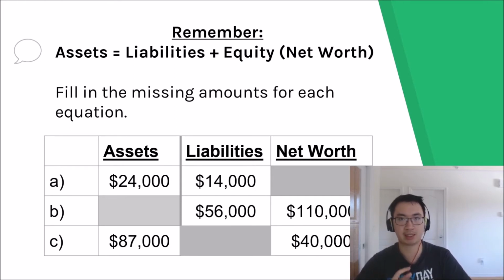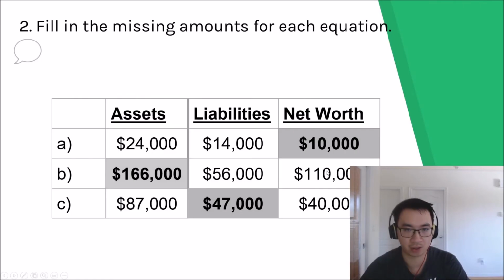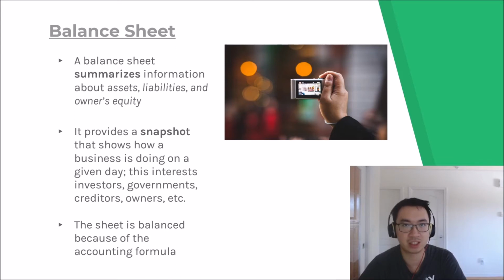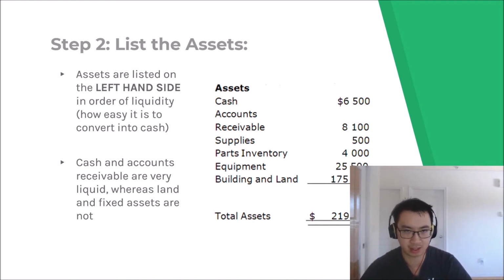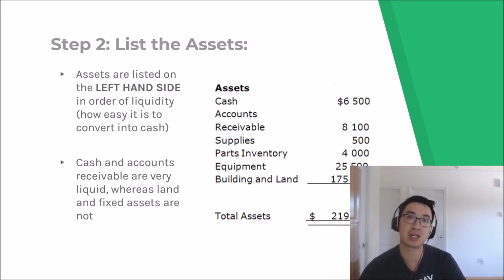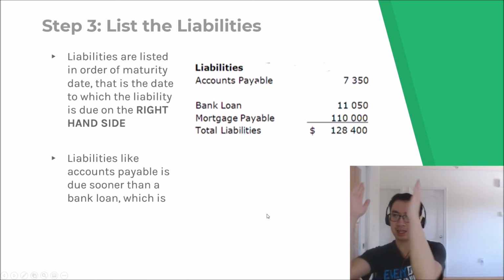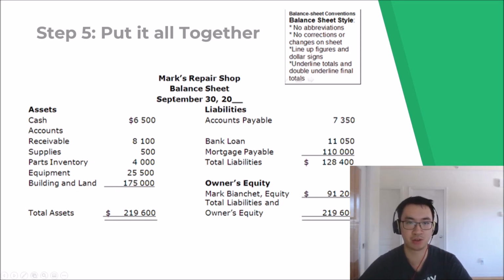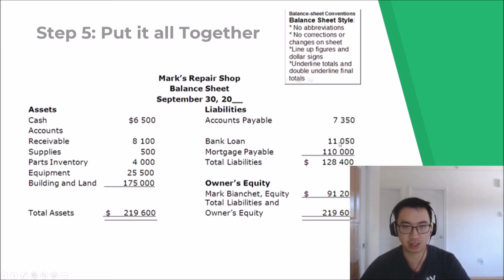Balance Sheet Explained (Simple Accounting Breakdown)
Business Basics: Now that we know about the accounting equation, we can prepare the balance sheet. What is the balance sheet? How do we prepare one? I'll go through the steps on how to prepare the balance sheet, step by step, so that you can understand what it is and why it is important. It's also called the statement of financial position for publicly traded companies.